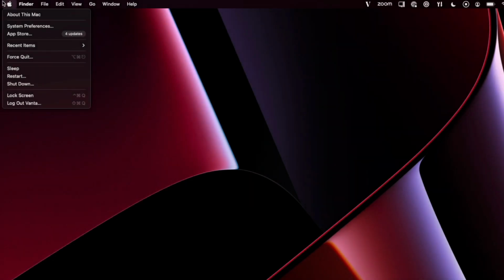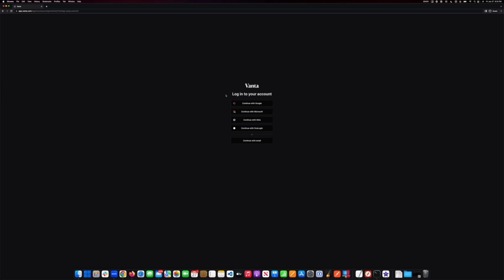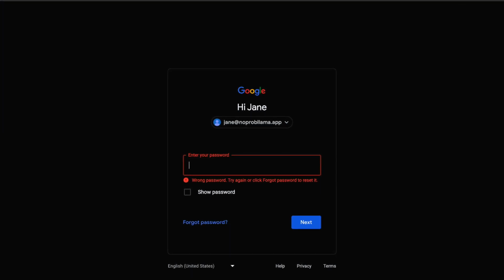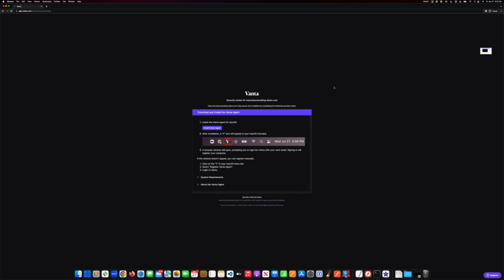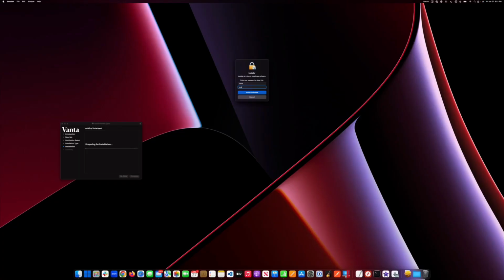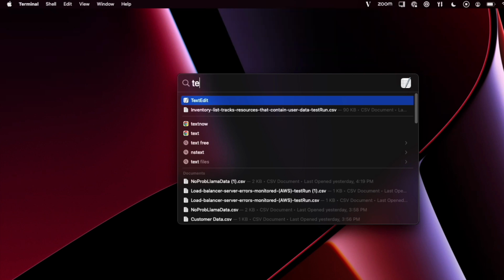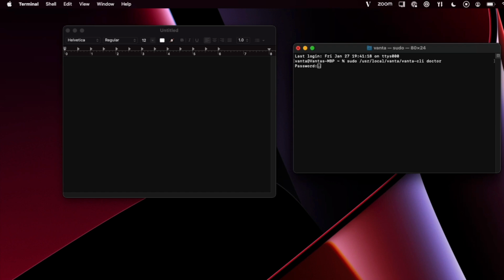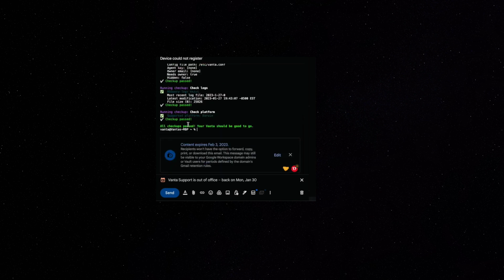Technical Support: Install the Vanta Agent on macOS